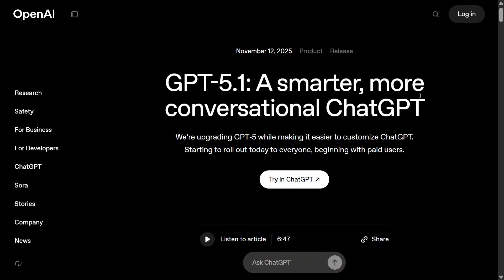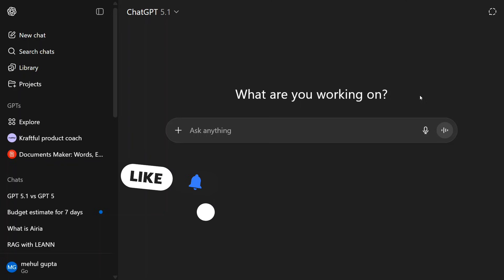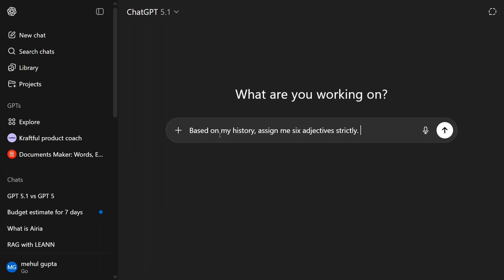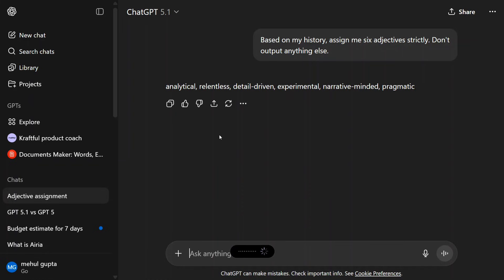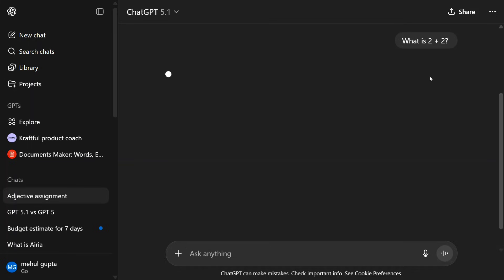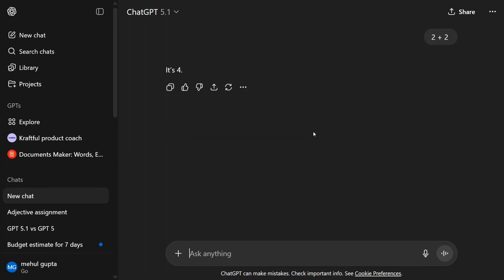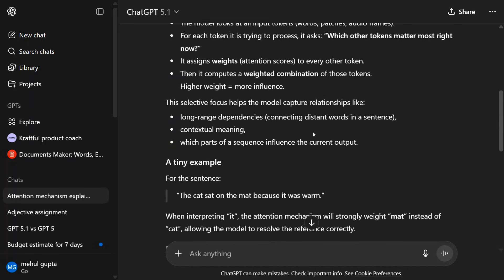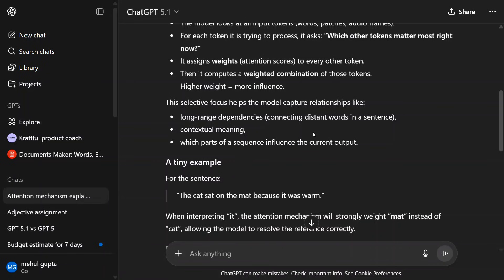How to use GPT 5.1 for free ?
GPT 5.1 launched by OpenAI